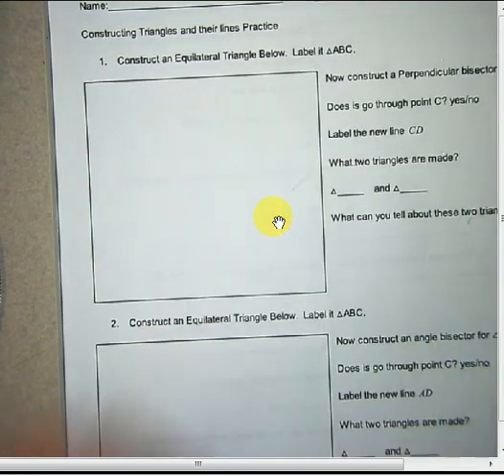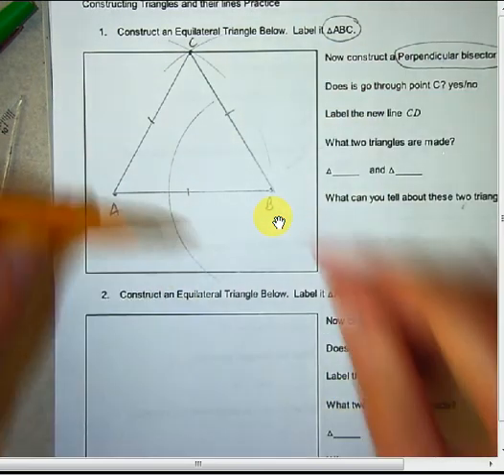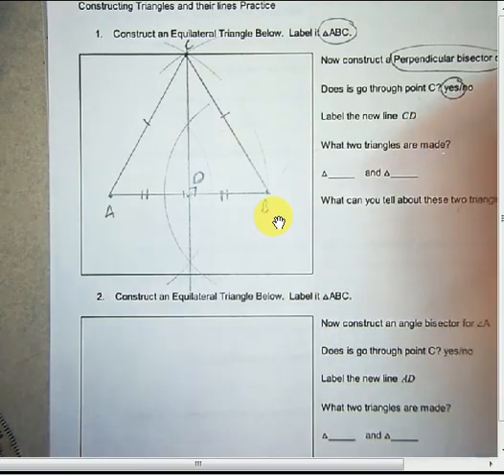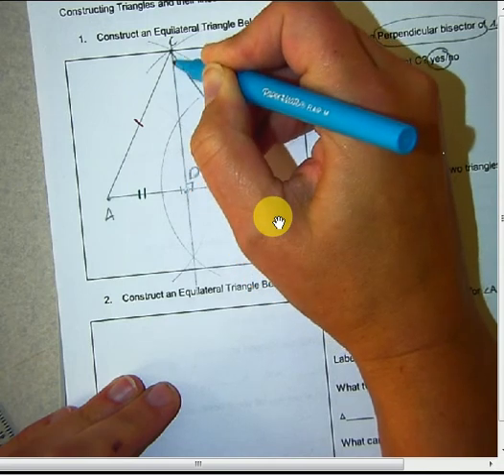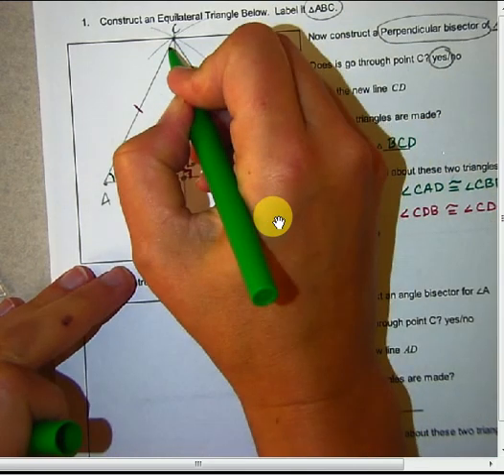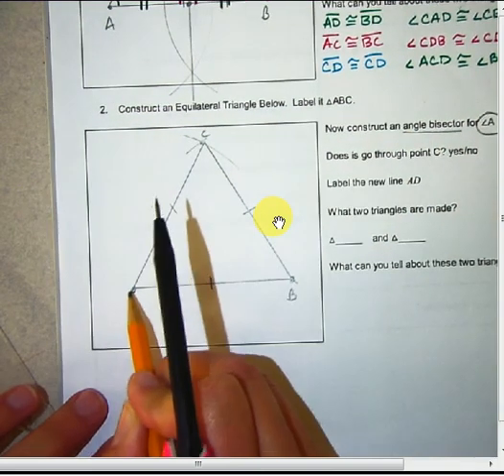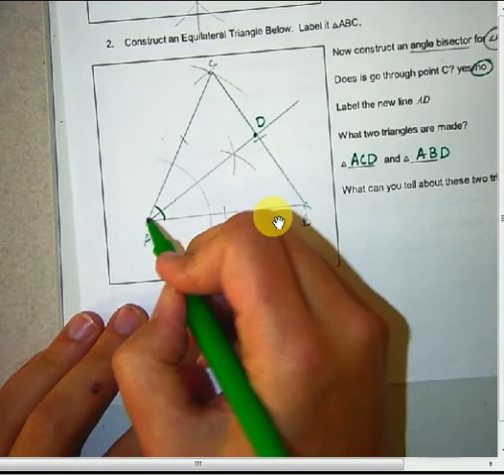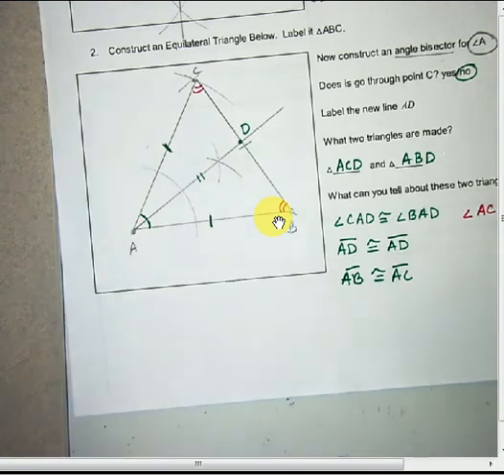Constructing triangles Practice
I go through a few examples of constructing equilateral triangles and then perpendicular/angle bisectors.  I talk about what parts of the resulting triangles I know are congruent, and what pieces I don't know.